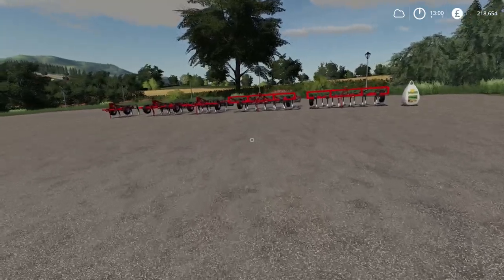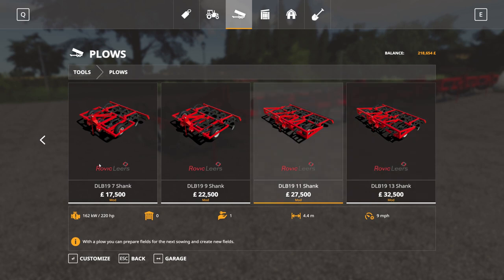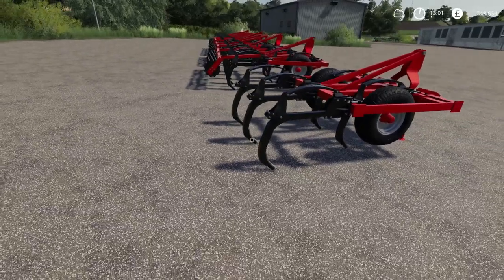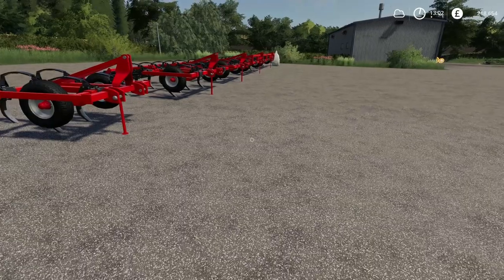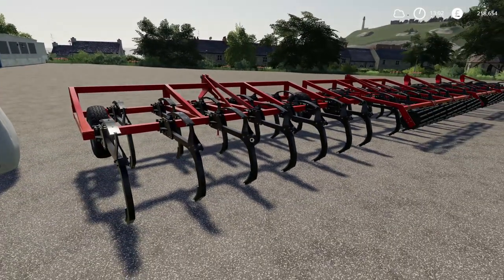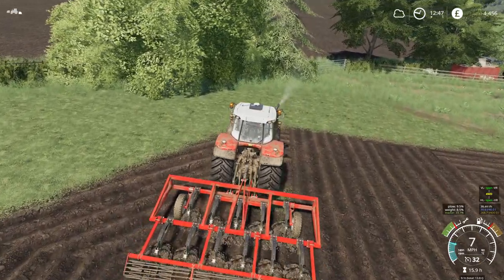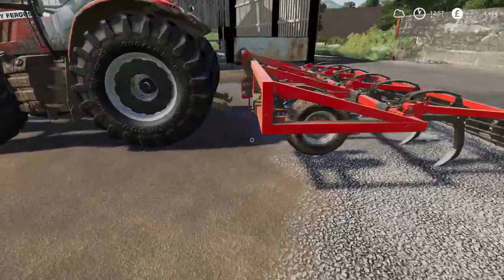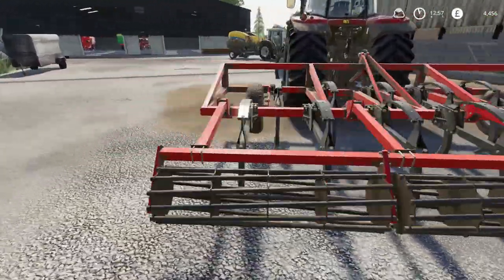FS19 - Rovic Leers DLB19 Pack - Mod review